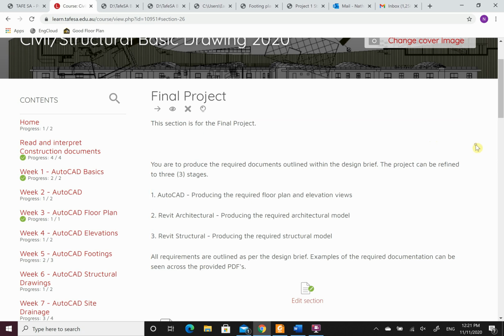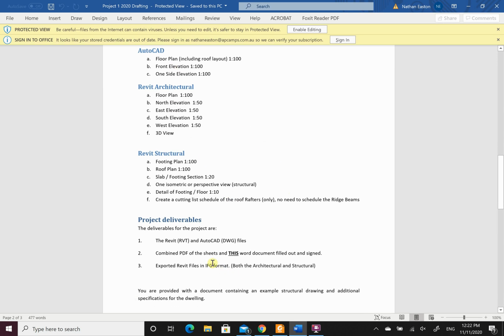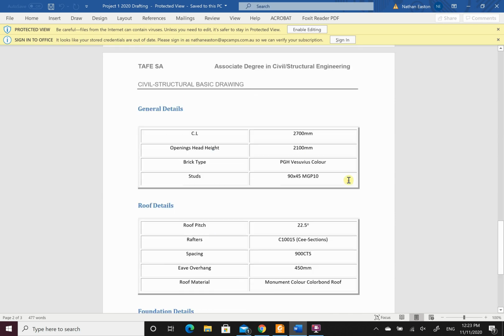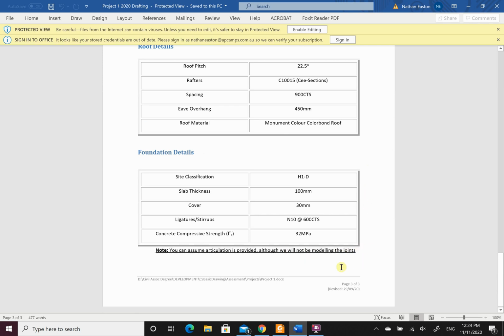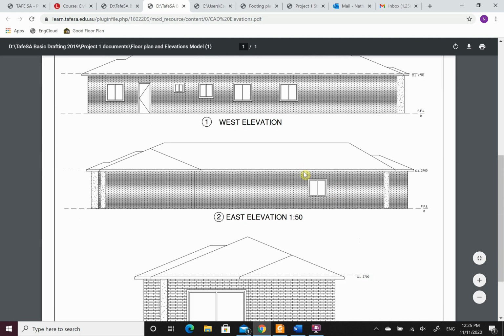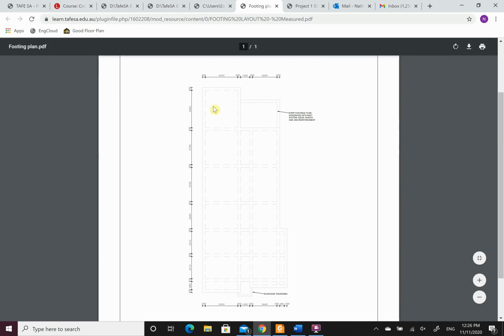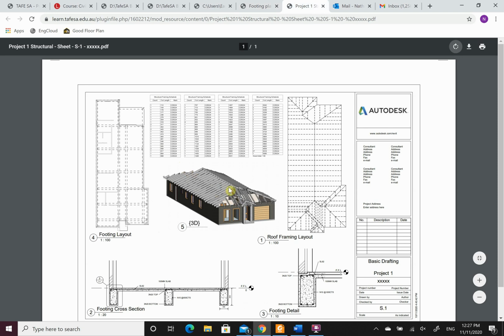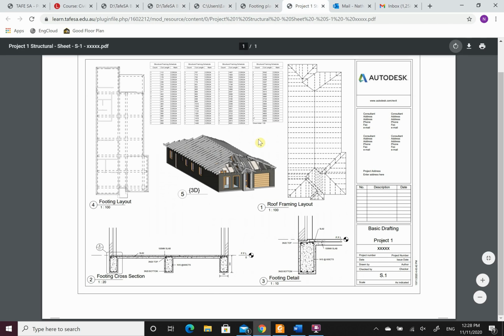Final Project Overview